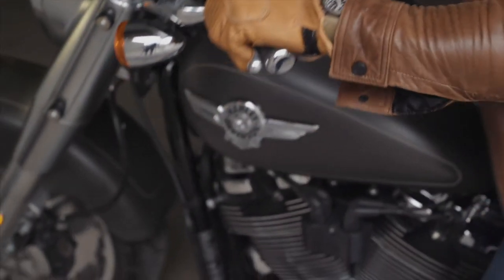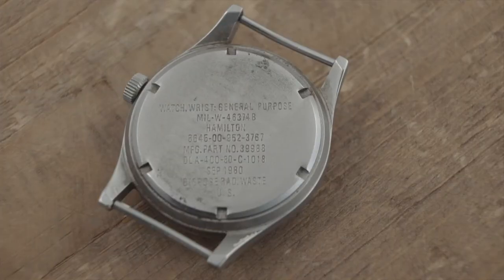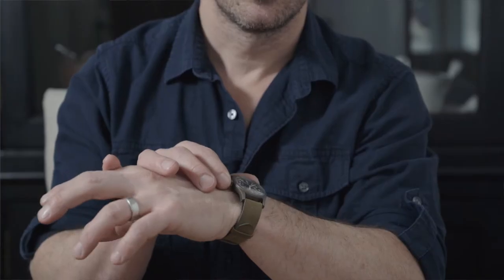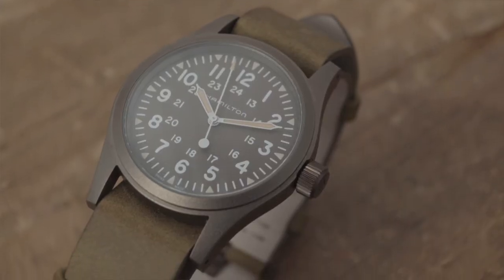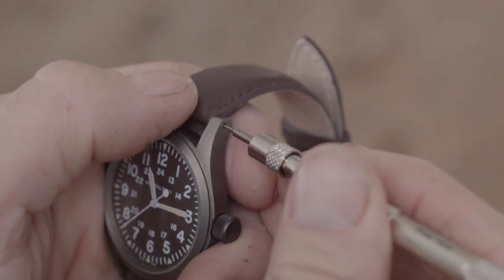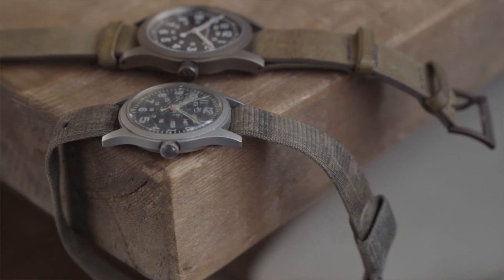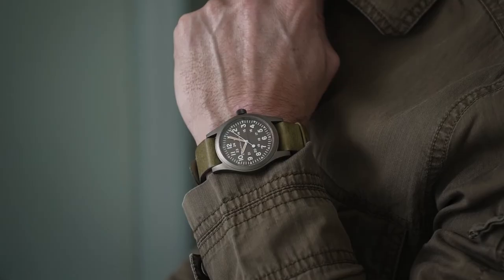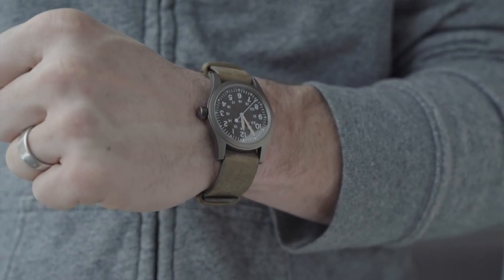Review: Hamilton Khaki Field Mechanical